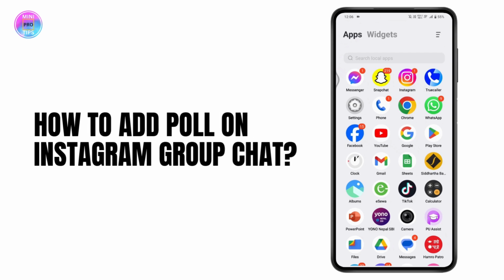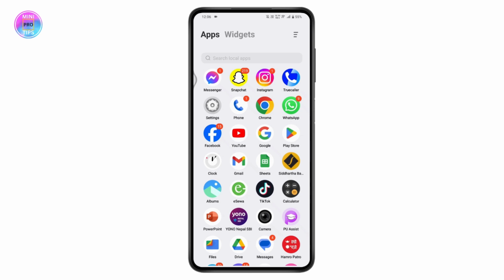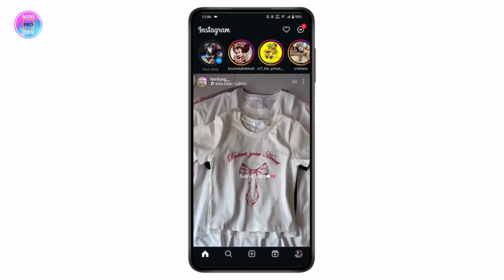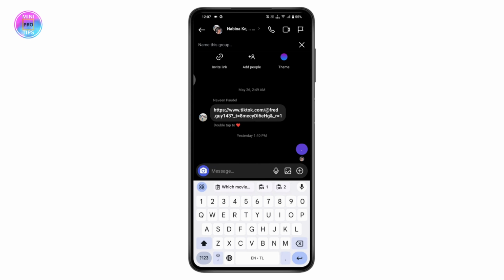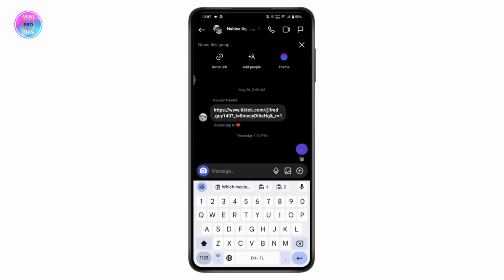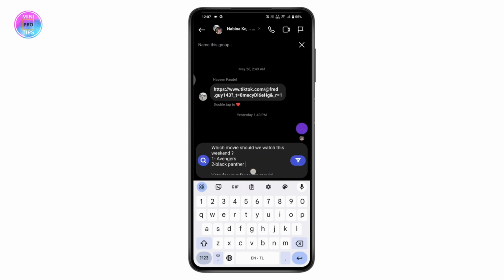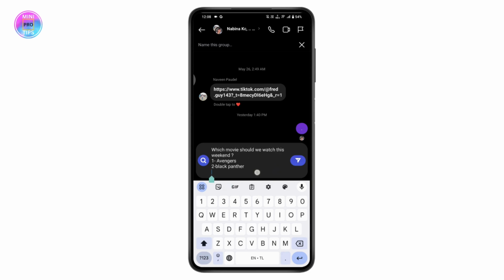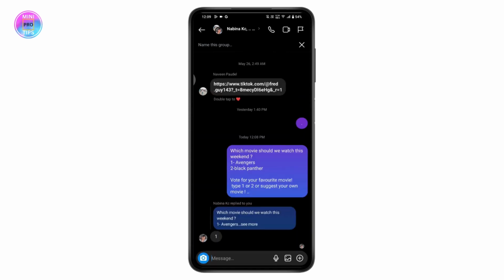How To Add Poll On Instagram Group Chat | Fast!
How To Add Poll On Instagram Group Chat
instagram poll
create poll in instagram
how to add poll to instagram story
polls in instagram app groups
add polls on instagram
how to create poll on instagram
how to create polls on instagram app group

Do you want to add a poll to your Instagram group chat? You're in the right place! In this video, we'll walk you through the steps to create and add a poll to your Instagram group chat, making it easy to get everyone's opinion.

In this tutorial, you'll learn:

Creating a Poll: How to create a poll on Instagram.
Adding Poll to Group Chat: Step-by-step instructions on adding the poll to your group chat.
Managing Poll Responses: How to view and manage responses from group members.
Tips and Tricks: Best practices for using polls in group chats.
Why Add a Poll to Instagram Group Chat?

Engage Group Members: Make decisions collaboratively.
Quick Feedback: Get instant responses from all group members.
Fun Interaction: Make group chats more interactive and engaging.

Timestamps:
0:00 Introduction
0:45 Creating a Poll
2:00 Adding Poll to Group Chat
3:30 Managing Poll Responses
5:00 Tips and Tricks
6:00 Conclusion

By following these steps, you'll be able to add a poll to your Instagram group chat with ease.